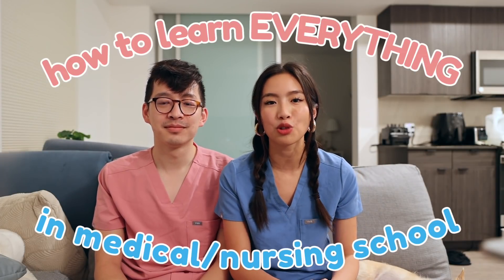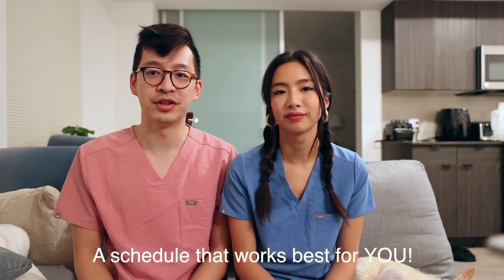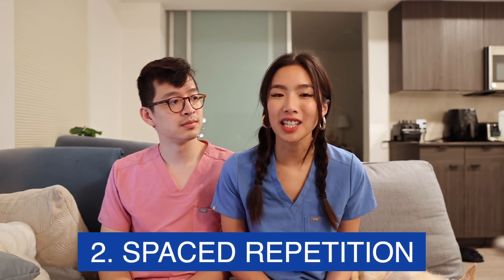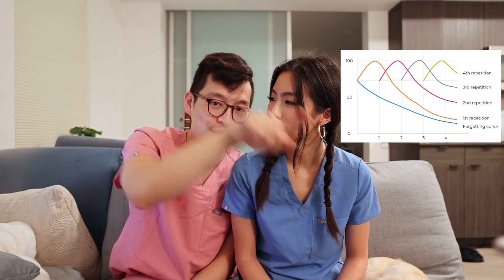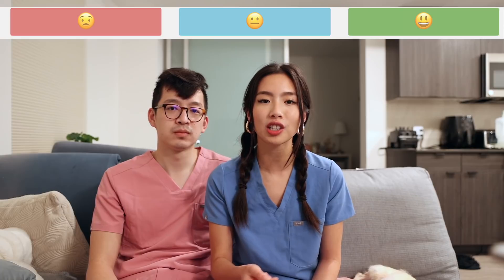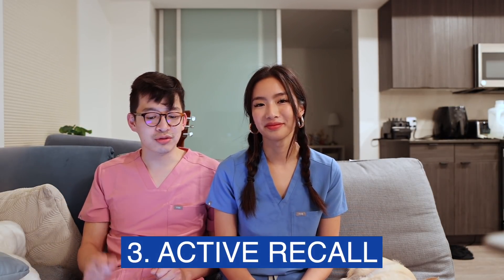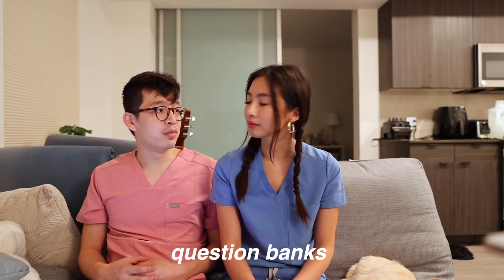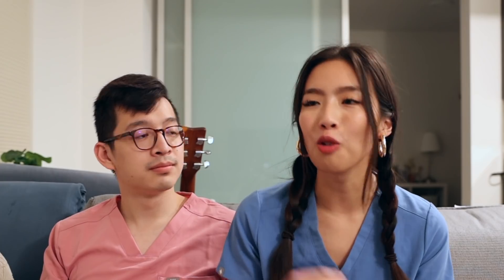How to LEARN everything in Medical & Nursing School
4 MAJOR tips to help you expedite your studying 💥 .

The spaced repetition quizzes, video library, question banks, and exam prep are LIFE SAVERS! ❤️

Time stamps:
1. Intro 0:00
2. Consistent study routine - 1:18
3. Spaced repetition - 3:03
4. Active recall - 5:53
5. Prioritization of information - 8:23